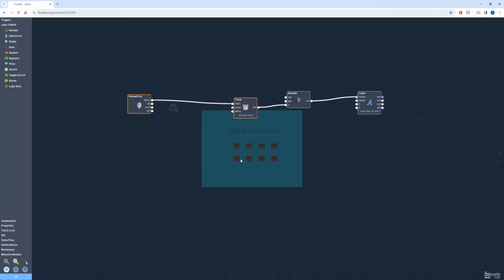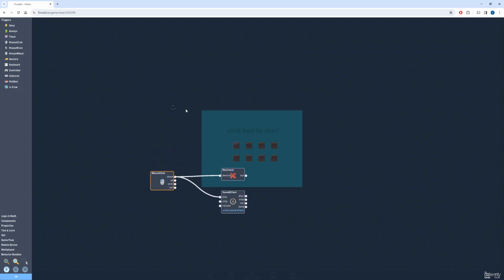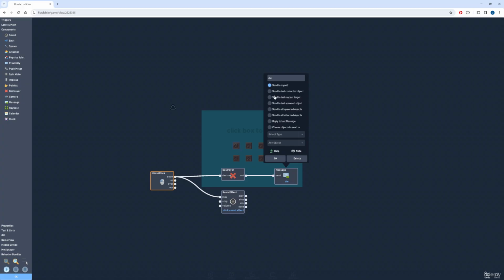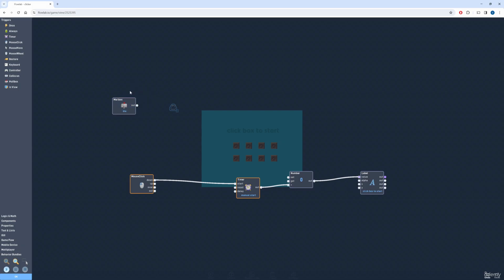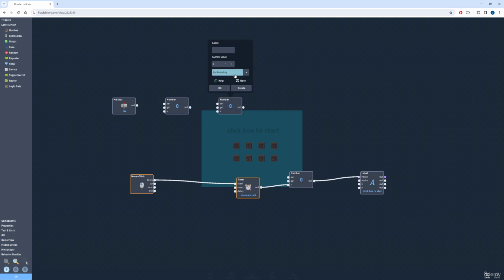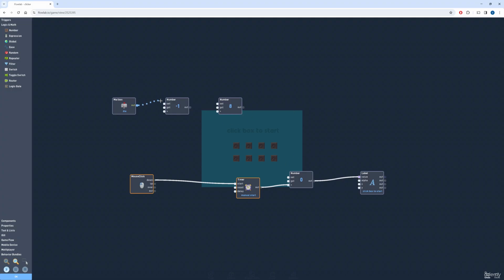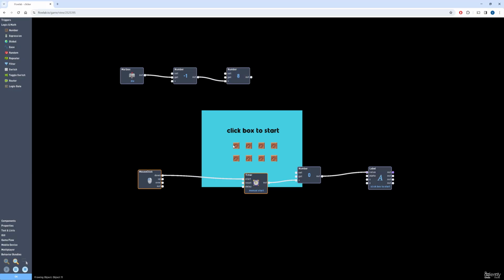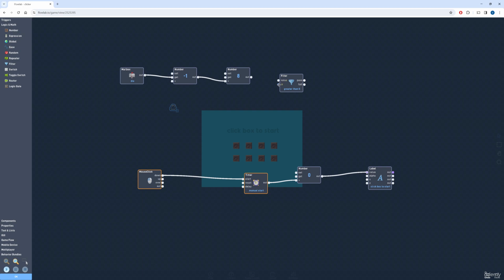Lecture 4 : Stopping the Timer | STOP Paying $5,000 for a Tech Career: Get This Course FREE